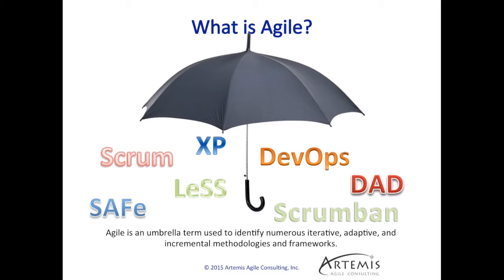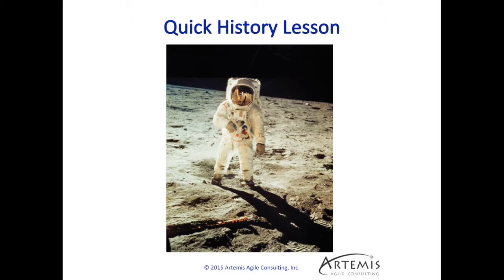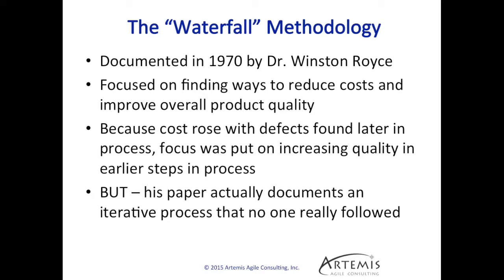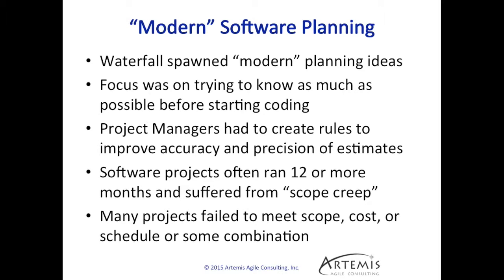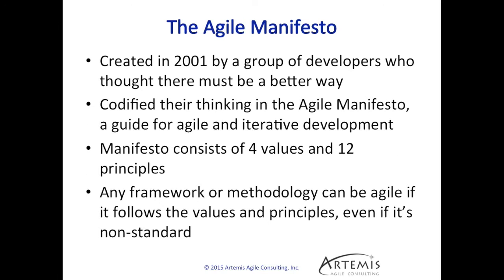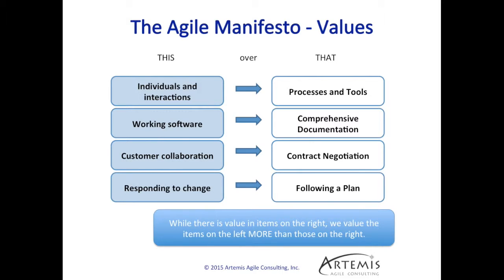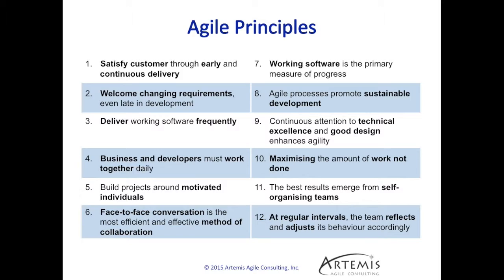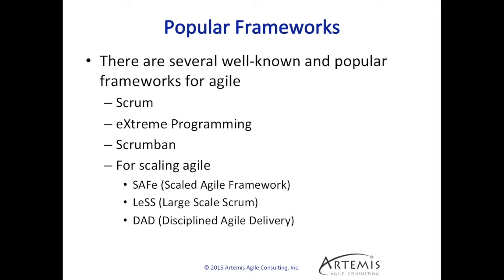Introduction to Agile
A short video about the origins of Agile, the Agile Manifesto, and pointers on getting started adopting Agile in your organization.